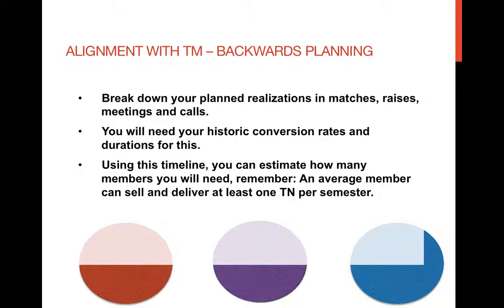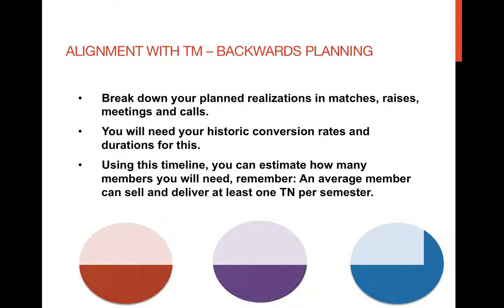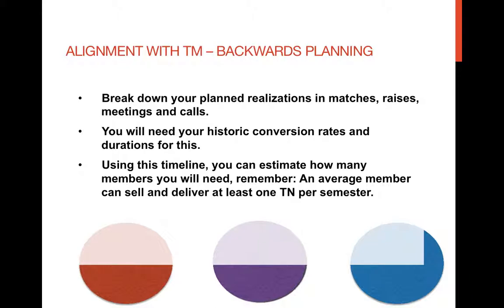Alignment with TM & Finishing up!